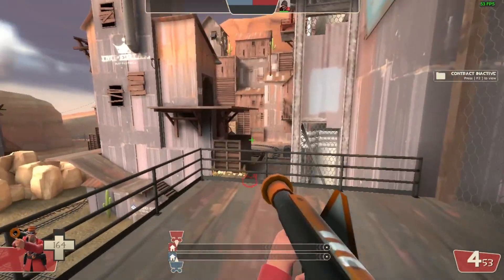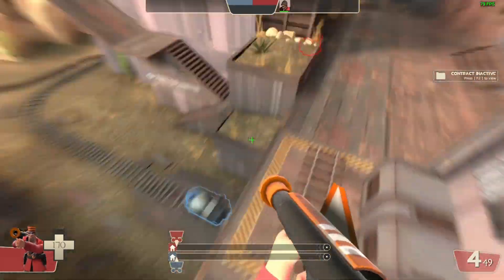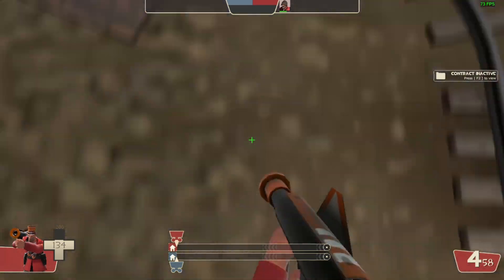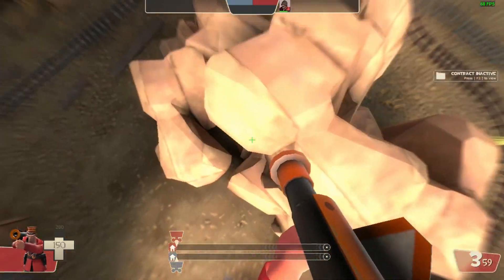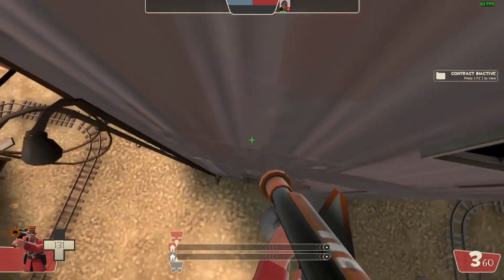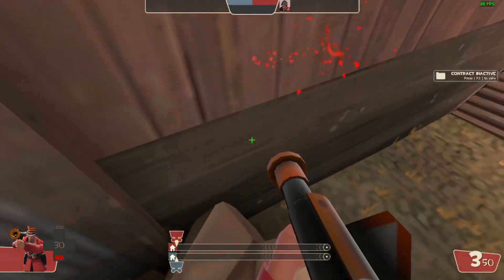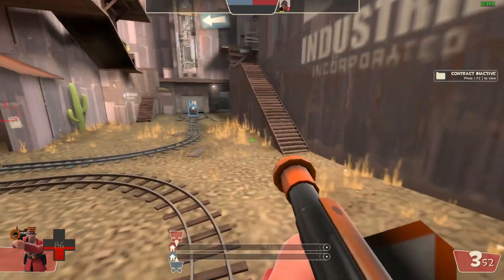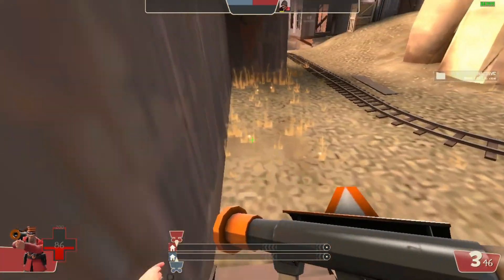ROCKET JUMPING for BEGINNERS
copy text in between dashes

//Personal portable regen for offline jumping!
sv_cheats 1
mp_tournament 1

wait 5;ent_fire !self addoutput "targetname player_me"
wait 5;ent_fire func_regenerate addoutput "classname func_regenerate_temp"
wait 5;ent_fire info_target addoutput "classname info_target_temp"

wait 10;give info_target
wait 10;give func_regenerate

wait 30;ent_fire info_target setparent player_me
wait 33;ent_fire func_regenerate setparent mytarget
wait 35;ent_fire func_regenerate enable